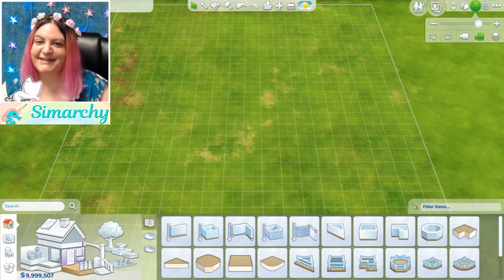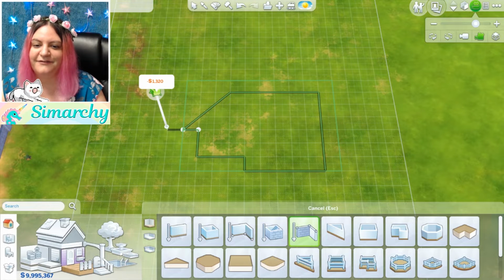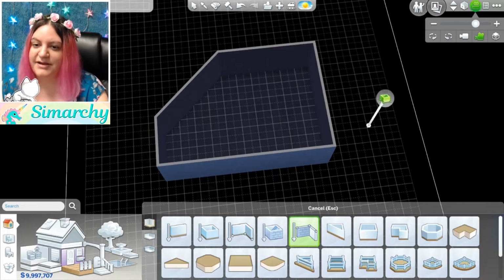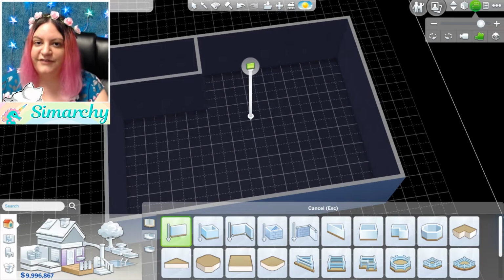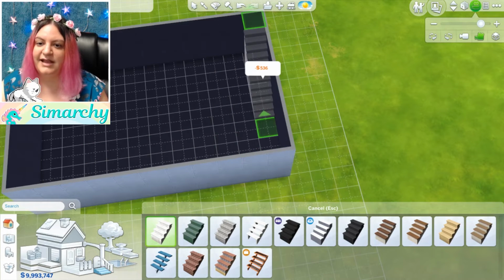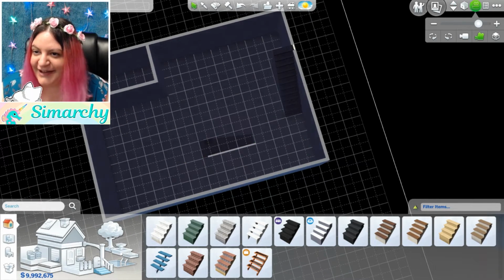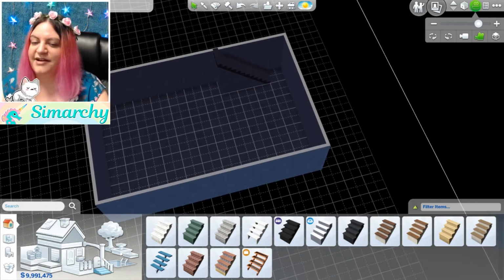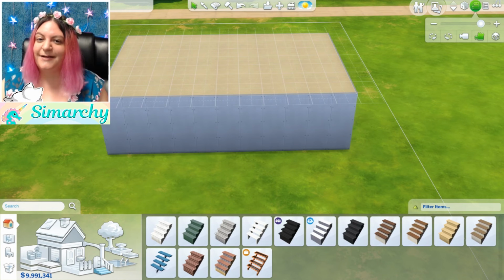The Sims 4 How to Create a Basement Tutorial for Beginners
🦄 Welcome to the Simarchy Channel! You can download any of my creations by searching for EA ID "simarchy123"

In this tutorials I show you how to create a basement and how to use the basement tool in The Sims 4!